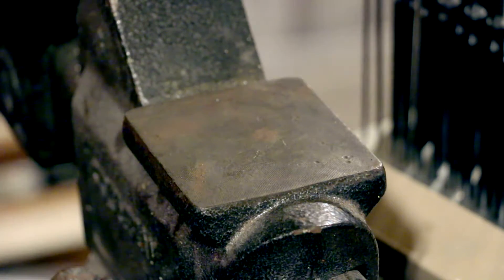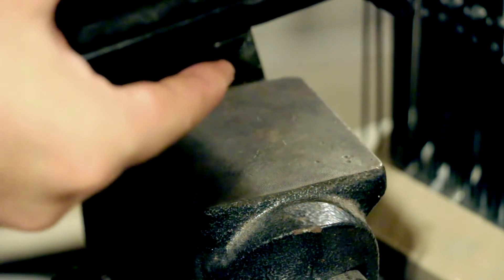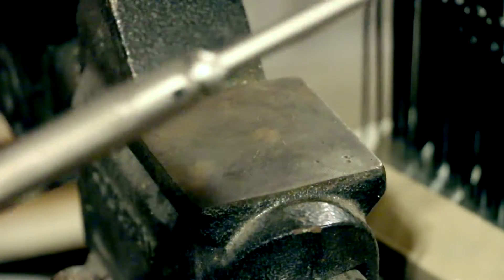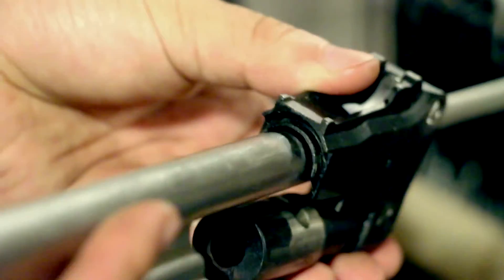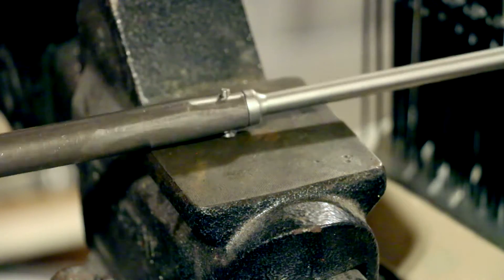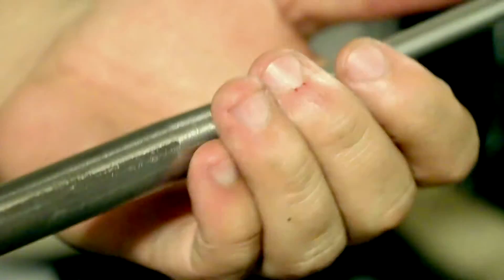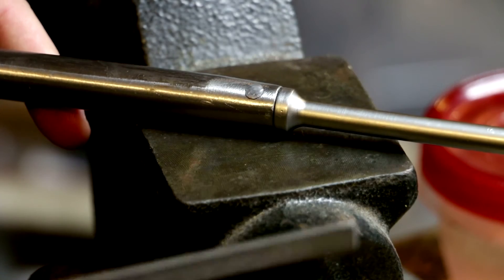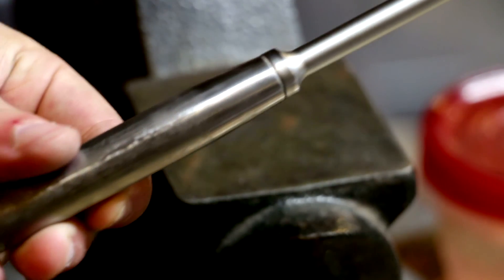Building the Custom PSL: Riveting the Gas Piston (Part 4)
In this video we attach the gas piston to the carrier via riveting. Fair warning, I'm still having focus issues in this video, but I think I may have figured it out.